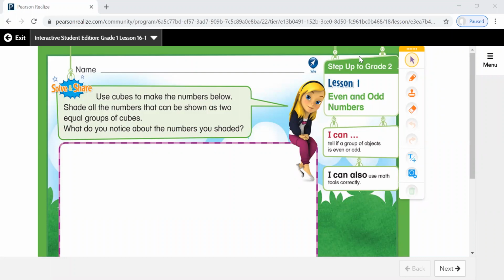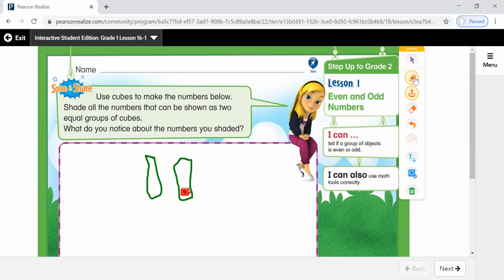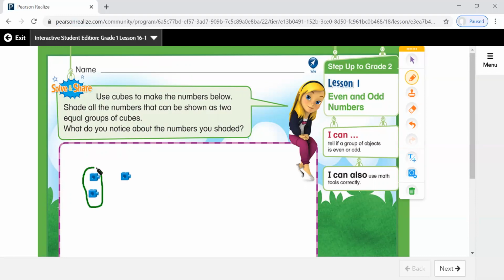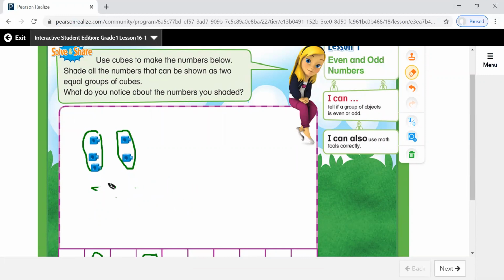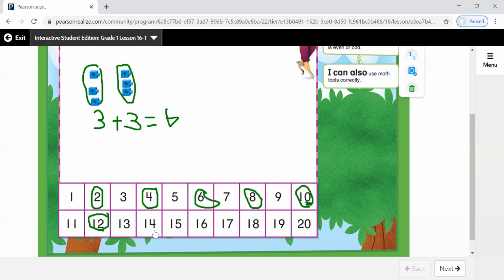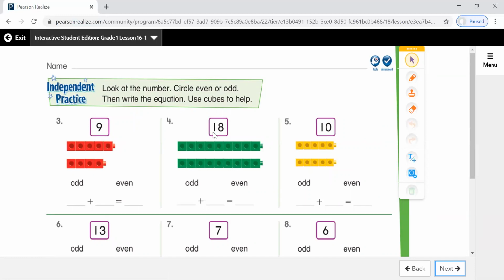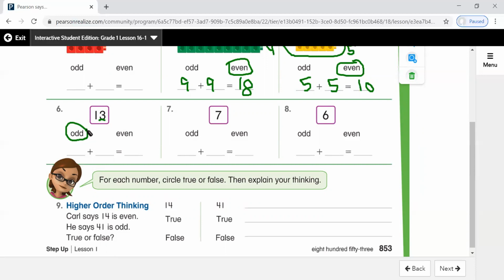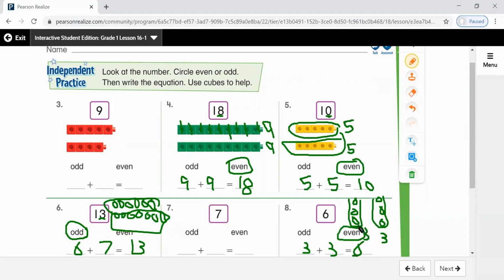even and odd number math grade 1